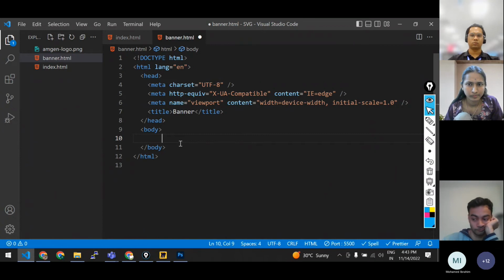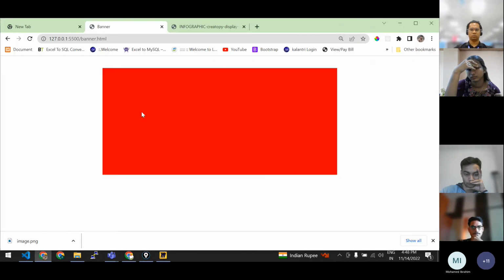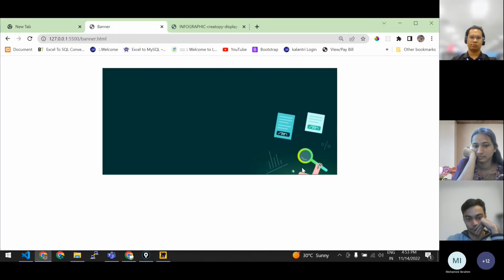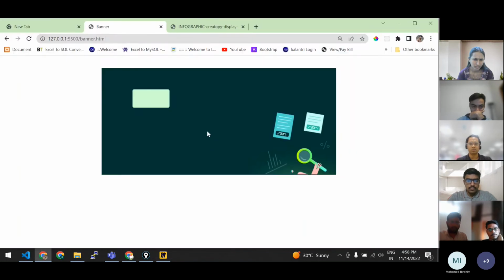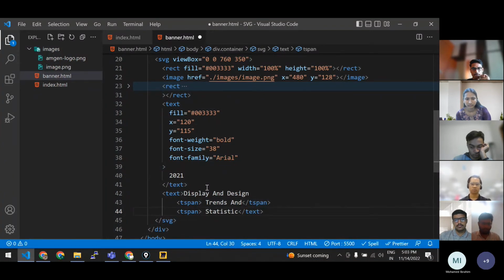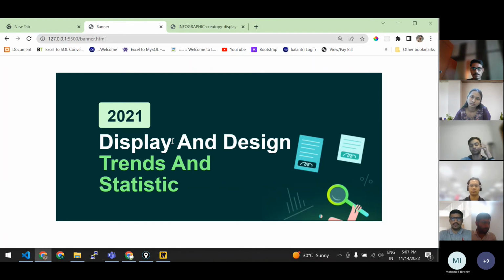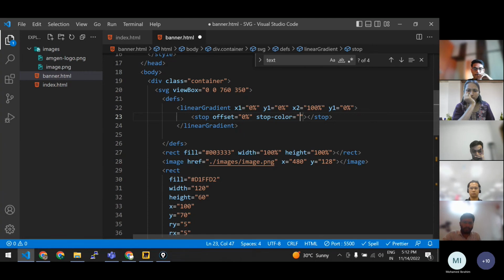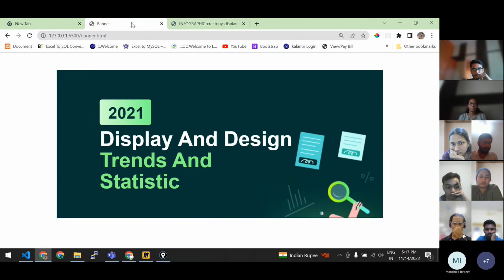Training Program Sample Nov 2022